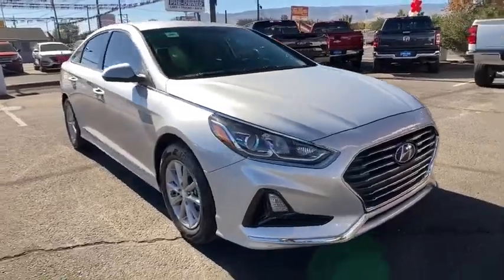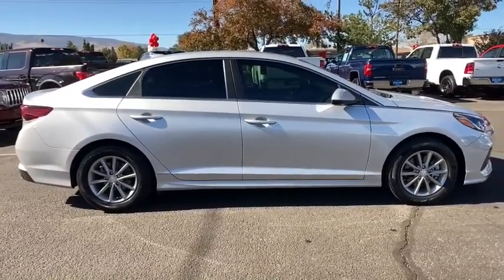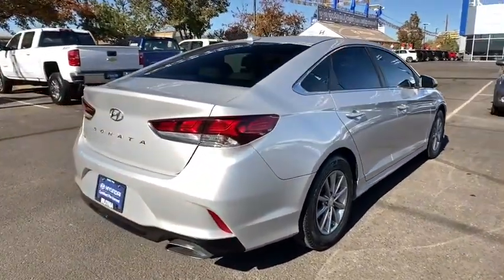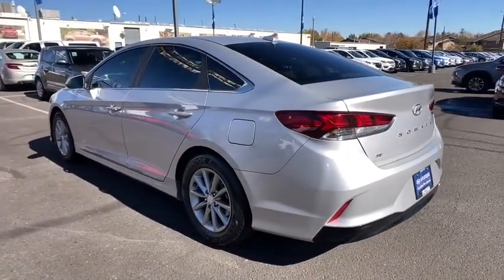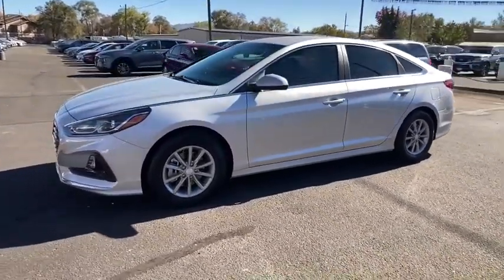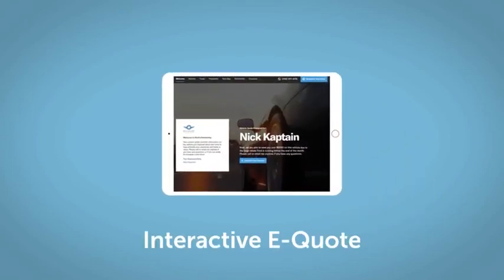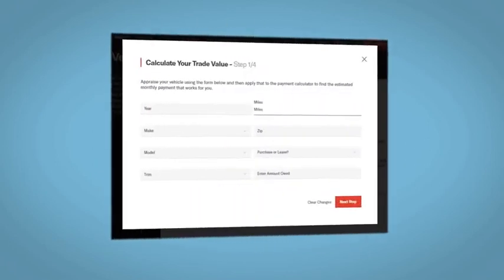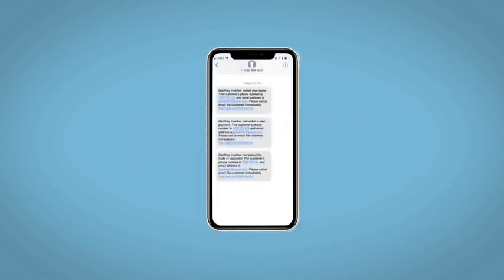2018 Hyundai Sonata Reno, Carson City, Northern Nevada, Sacramento, Roseville, NV JH600170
SYMPHONY SILVER Used 2018 Hyundai Sonata available in Reno, Nevada at Lithia Hyundai of Reno. Servicing the Carson City, Northern Nevada, Sacramento, Roseville, NV area
2018 Hyundai Sonata SE 2.4L - Stock#: JH600170 - VIN#: 5NPE24AF1JH600170

EPA 36 MPG Hwy/25 MPG City! CARFAX 1-Owner GREAT MILES 10229! Cross-Traffic Alert Apple CarPlay Blind Spot Monitor Smart Device Integration Bluetooth Alloy Wheels OPTION GROUP 01 iPod/MP3 Input Back-Up Camera CLICK NOW! KEY FEATURES INCLUDE: Back-Up Camera iPod/MP3 Input Bluetooth Aluminum Wheels Apple CarPlay Cross-Traffic Alert Smart Device Integration Blind Spot Monitor. MP3 Player Remote Trunk Release Keyless Entry Steering Wheel Controls Child Safety Locks. OPTION PACKAGES: OPTION GROUP 01. Hyundai SE with SYMPHONY SILVER exterior and GRAY interior features a 4 Cylinder Engine with 185 HP at 6000 RPM*. EXPERTS REPORT: KBB.com explains The Hyundai Sonata is a refined affordable high-tech sedan that now has styling that makes it standout on the road.. Great Gas Mileage: 36 MPG Hwy. WHY BUY FROM US: Lithia Hyundai of Reno sells new Hyundais certified pre-owned Hyundais and used cars trucks and SUVs! We have excellent finance options as low as 0% on select models in addition to all avilable Hyundai incentives and rebates! We also specialize in second chance financing! We are located in Northern Nevada at 2620 Kietzke Ln. Our hours are Monday-Saturday 8: 30am - 8pm and Sundays 10am - 6pm. 100% customer satifaction is our priority! Price does not include $449 Dealer doc fee taxes and license fees. Price contains all applicable dealer incentives and non-limited factory rebates. You may qualify for additional rebates; see dealer for details.